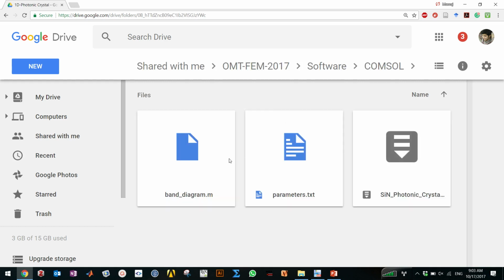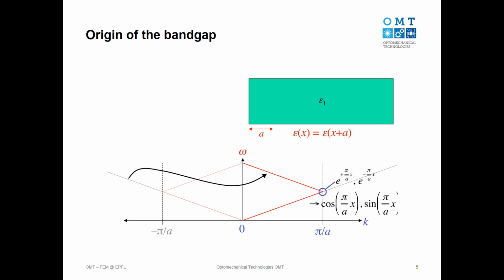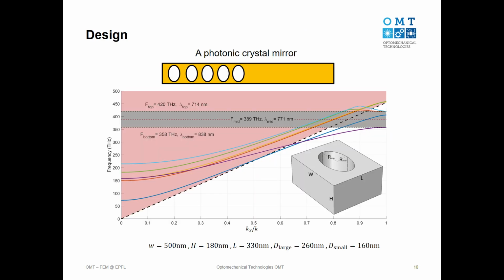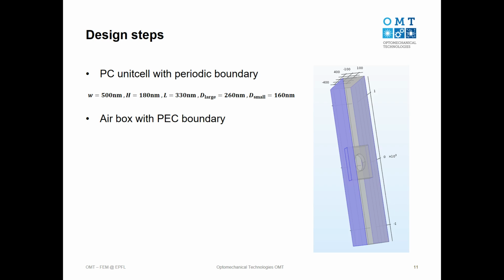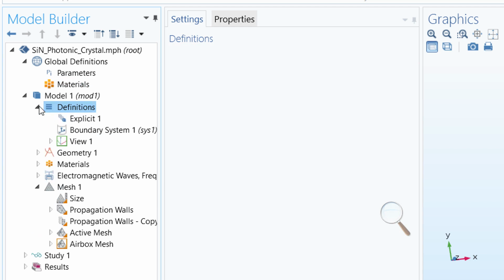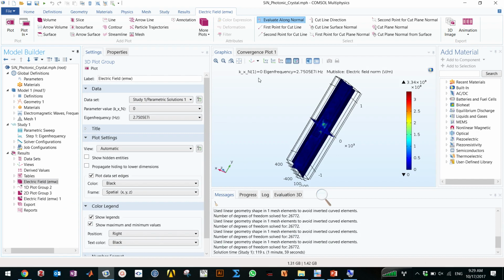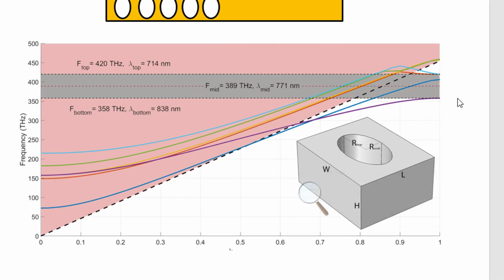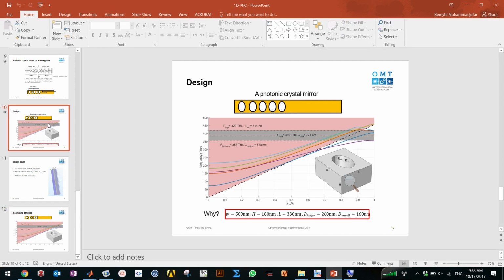COMSOL simulation tutorials: Optical Periodic Structures and Photonic Crystals - By Mohammad Bereyhi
Tutorial on how to simulate optical periodic structures and photonic crystals in COMSOL.